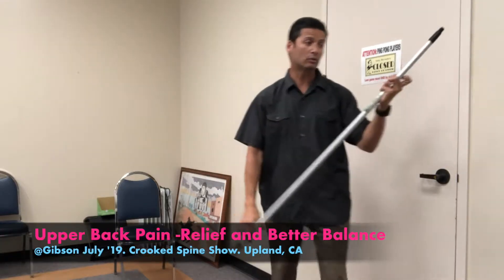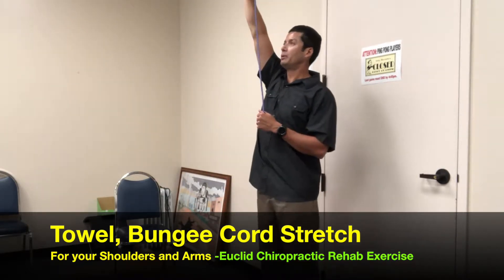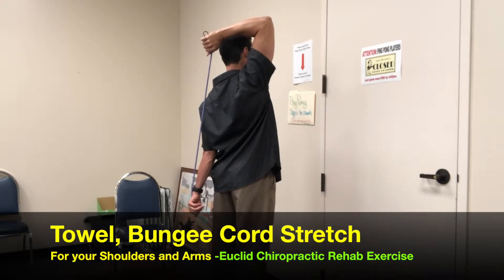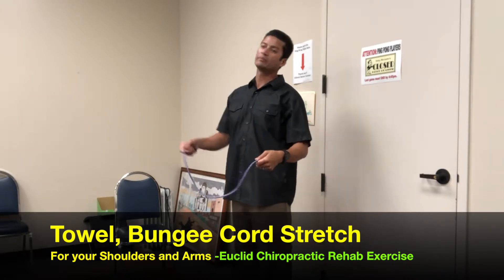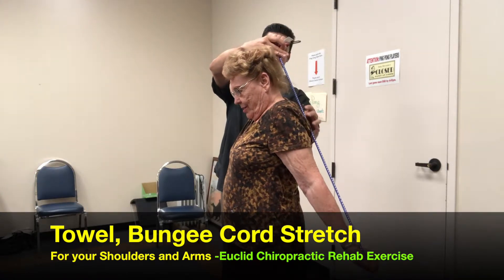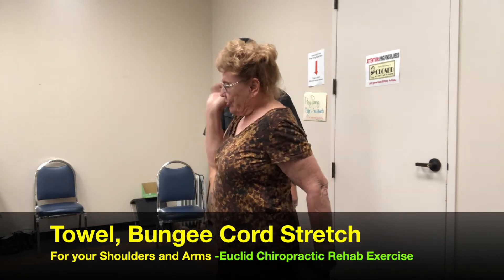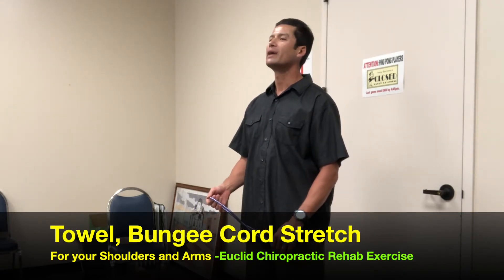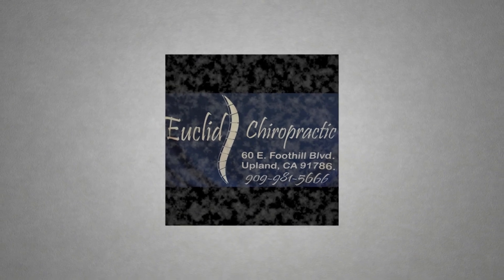Quick Upper Body/Arm Stretch-Towel, Bungee Stretch. Clip. Euclid Chiropractic-Upland, Claremont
This stretch hits the shoulders, upper back, arms.
Holding the stretch on both sides for at least 30 seconds to improve your posture, flexibility.
Doing this stretch daily will alleviate pain, so you can get strong and relax.
Then you can feel and look good.

Here are more stretch to help your unique problems--

Upland, CA

Changing Your Health from the Inside Out.